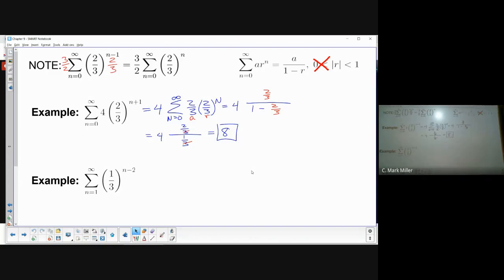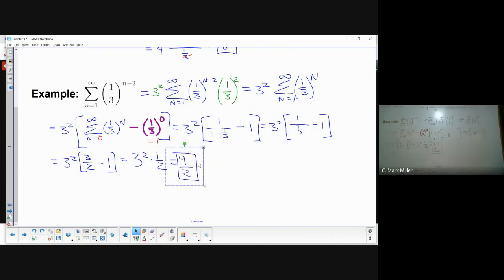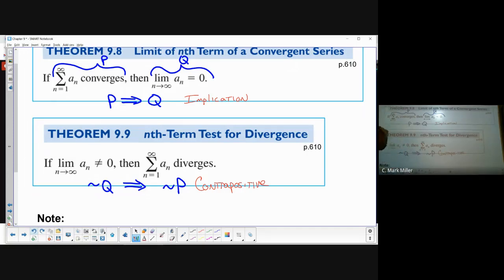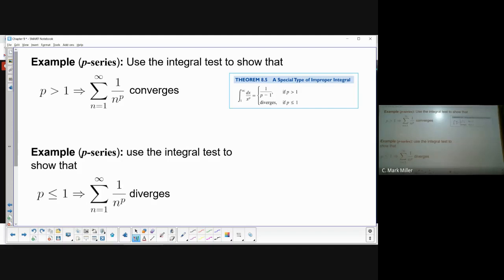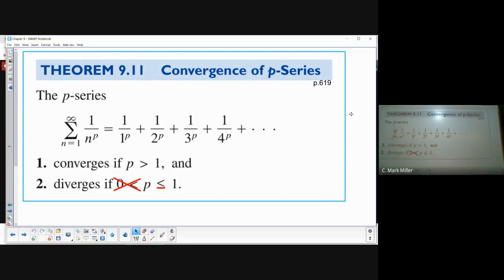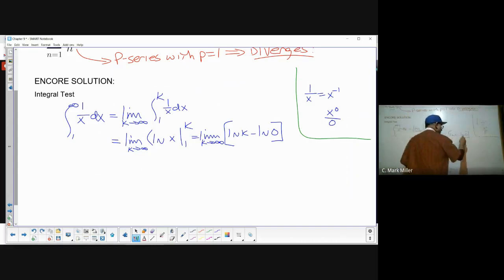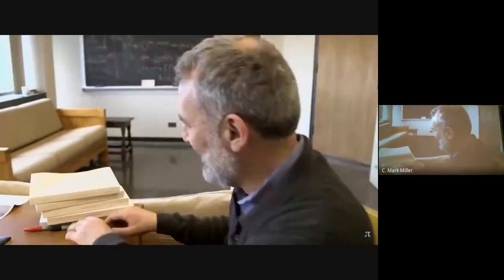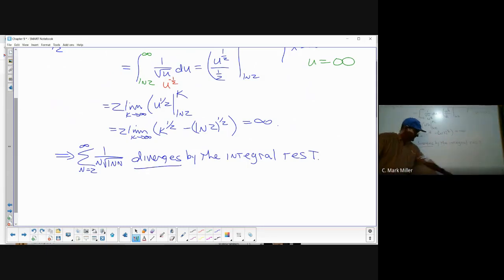MTH 224 Calculus II — 9 April 2021